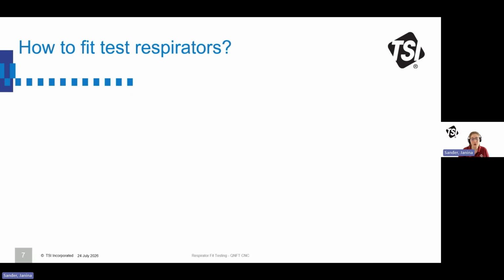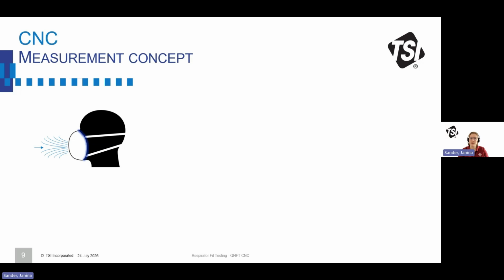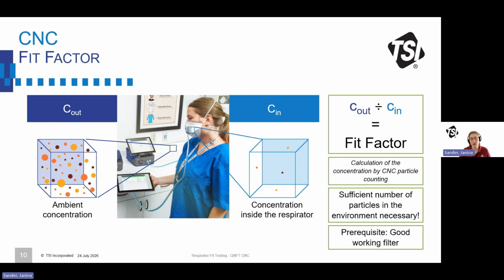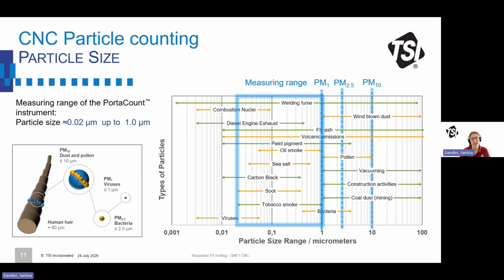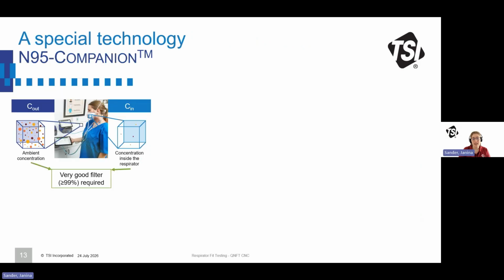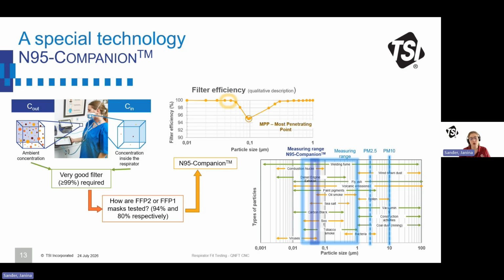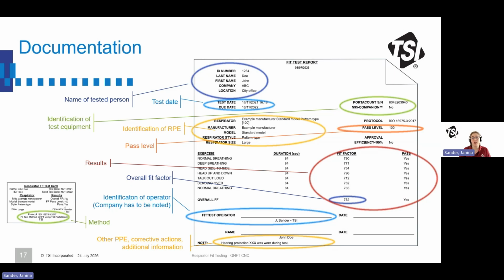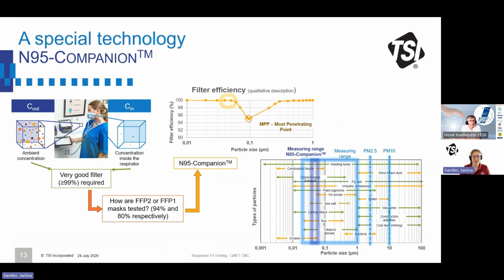20260724 webinar RPD Fit Testing - Quantitative Fit Testing - CNC technology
Recording of the 4th session of the ESF series on Respiratory Protective Devices Fit Testing. This session explains the CNC quantitative method.